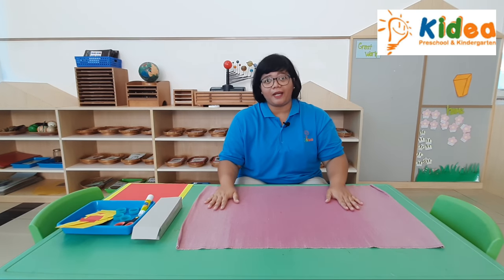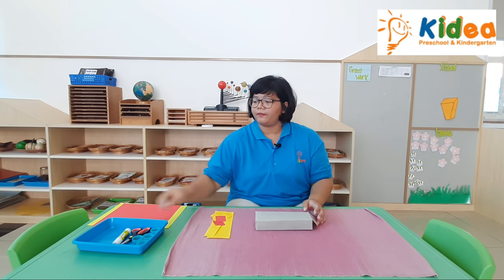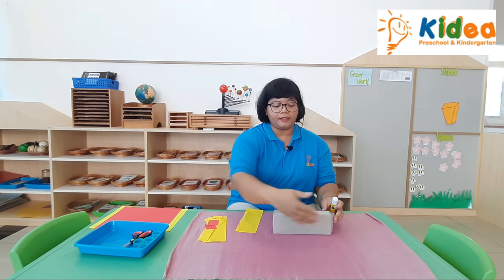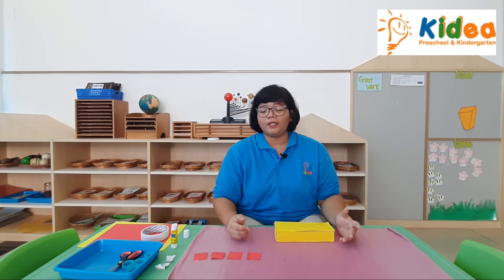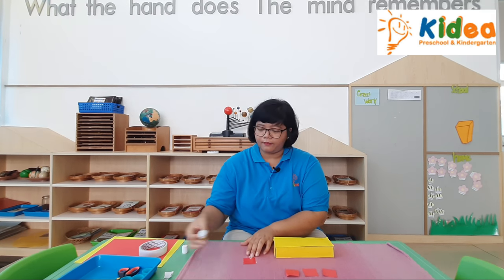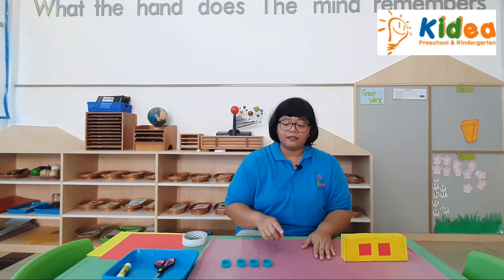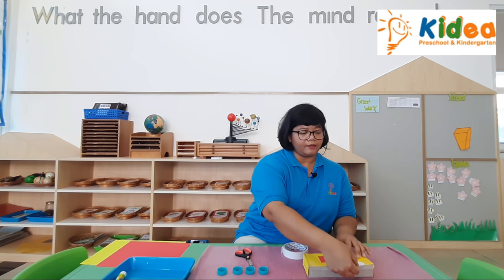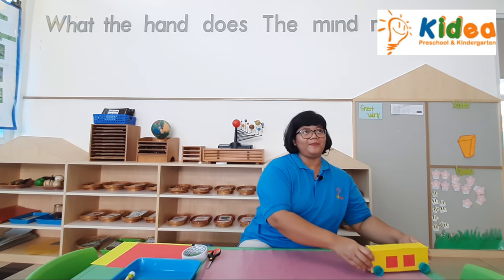Fun Week "KINDERGARTEN 2 ART - BOX BUS"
KINDERGARTEN 2 ART: BOX BUS

Materials:

- Colored papers
- Toothpaste box
- 4 plastic bottles caps
- Glue stick
- Scissors

Steps:

1. Cut the colored papers into smaller strips.  Cover the box using the strip
        papers.
2. Add some small square papers for the windows.
3. Stick the four caps into the box for the wheels.